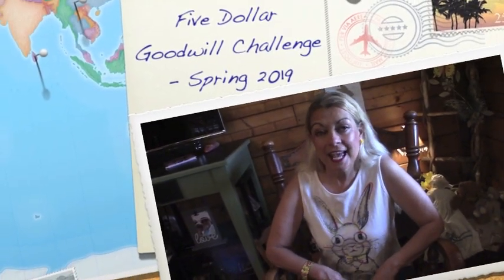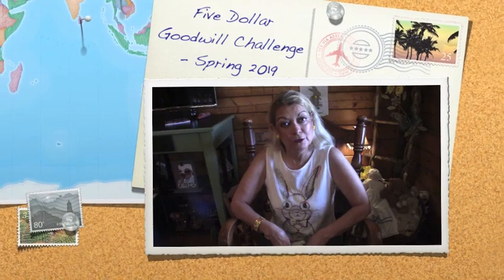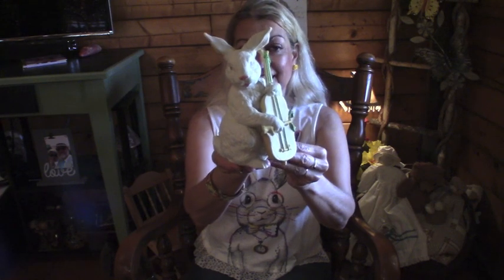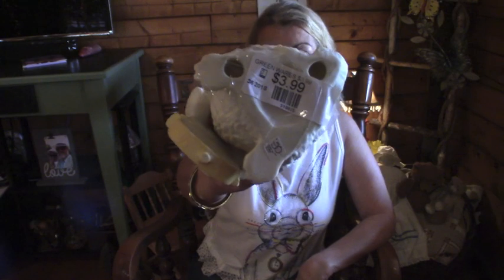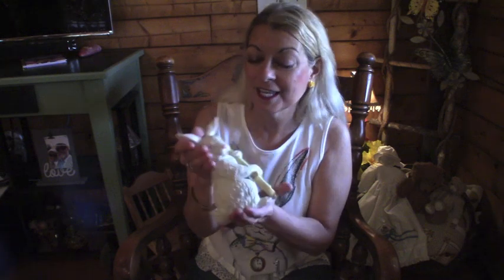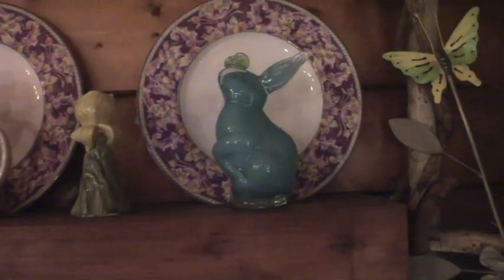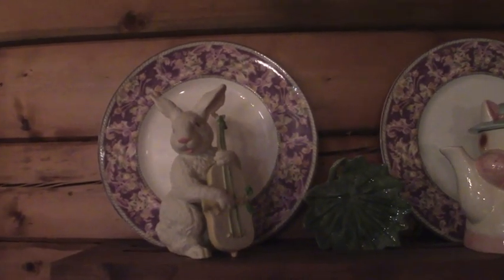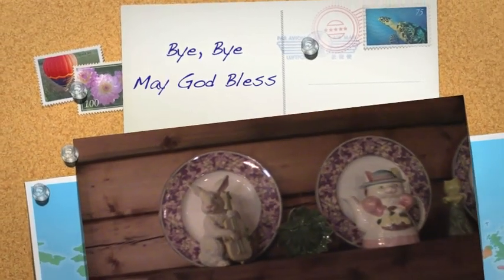$5 Goodwill Challenge-Spring 2019~hosted by Hilary from Old World Home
Here is my entry in the $5 Goodwill Challenge for spring of 2019.  I hope everyone enjoys.

MikeandVelsLife
Winnfield, LA 71483